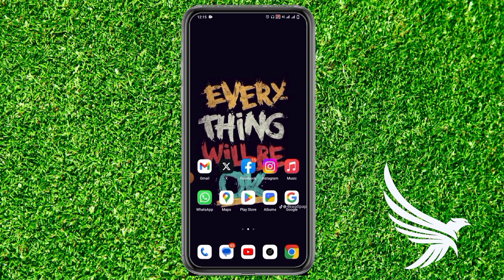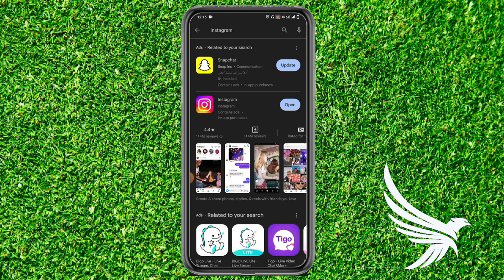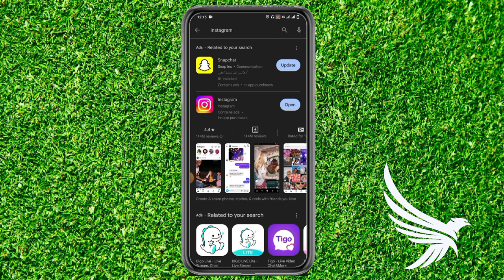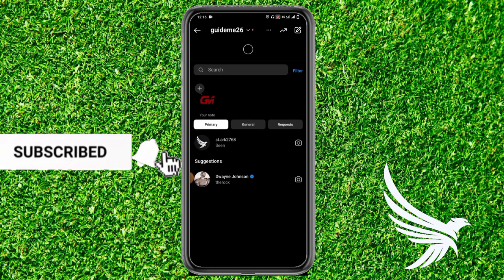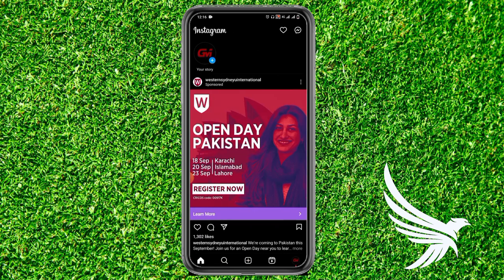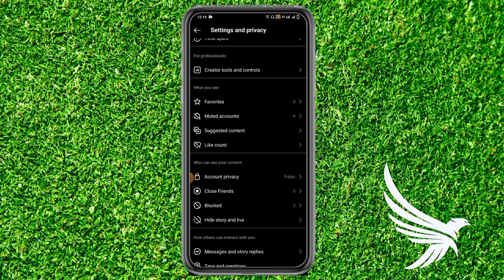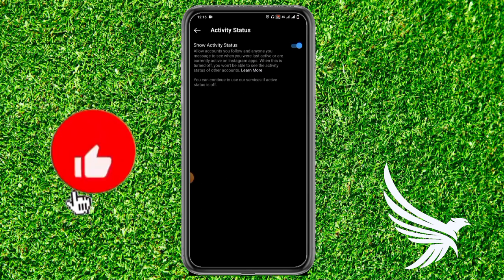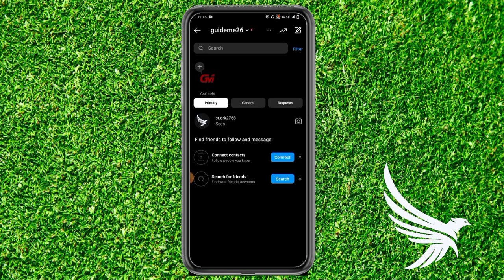How To Fix Instagram Notes Feature Not Showing Full - Guide (Step-By-Step) | Stark Nace Guide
Do you want  To Fix Instagram Notes Feature Not Showing , So Don't worry You are on the right place because  @starknace is Here to help You , In this Video I will teach you how  To Fix Instagram Notes Feature Not Showing  .

how to fix instagram notes feature not showing,
how to fix instagram notes feature not showing 2023,
how to fix instagram notes feature not showing tamil,
how to fix instagram notes feature not showing malayalam,
how to fix instagram notes music feature not showing,
instagram notes feature not working,
instagram notes feature not showing after update,
instagram notes feature not showing ios,
instagram notes feature not showing on ios,
my instagram notes feature not showing,
how to fix music feature not showing on instagram notes,
why my instagram notes are not showing,
how to fix instagram notes music feature not showing 2023